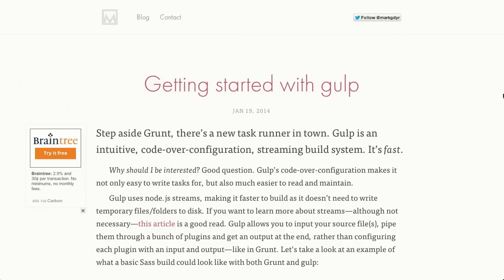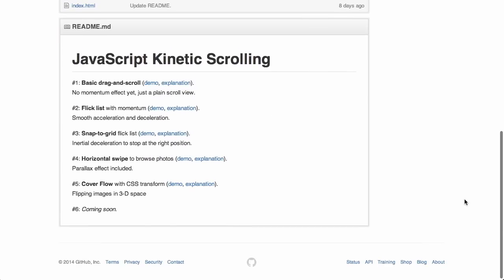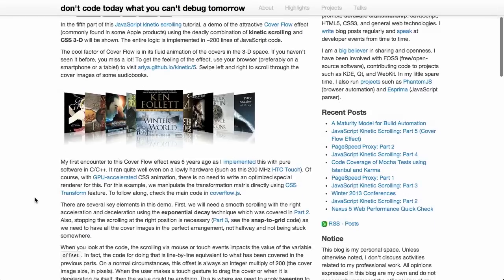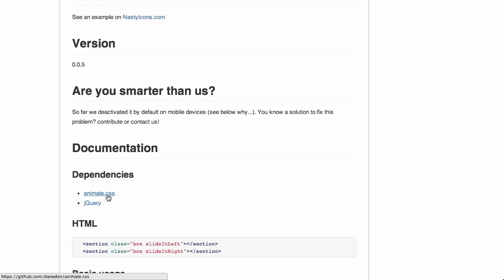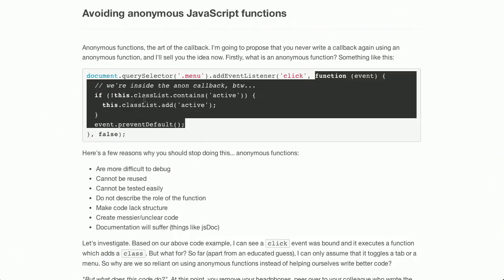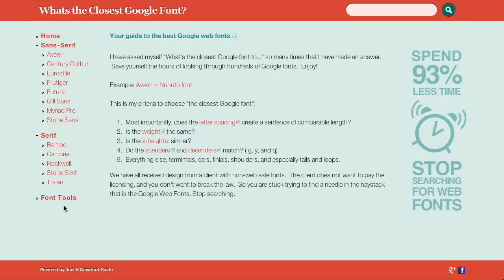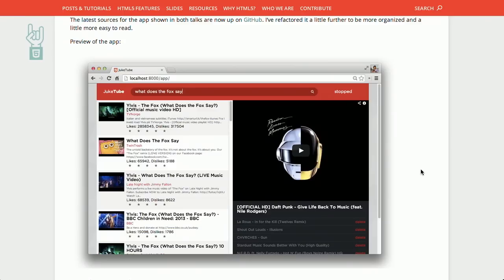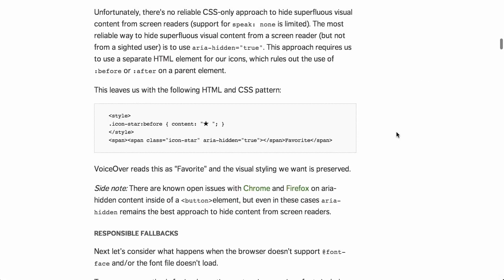Gulp | Kinetic Scrolling | Page Visibility | The Treehouse Show Episode 76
Here are the links for the week:

Getting started with gulp — Mark Goodyear — Front-end developer and designer

Your guide to the best Google web fonts | Whats the Closest Google Font?

Yo Polymer -- A Whirlwind Tour Of Web Component Tooling - HTML5Rocks Updates

Bulletproof Accessible Icon Fonts | Filament Group, Inc., Boston, MA